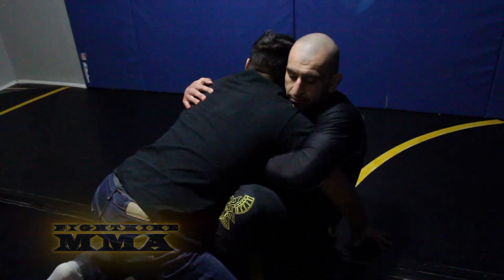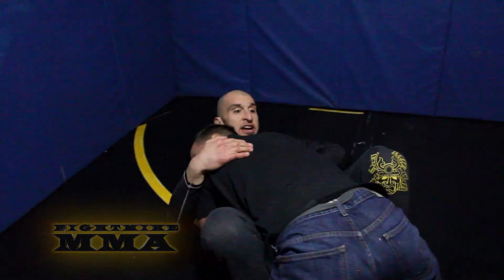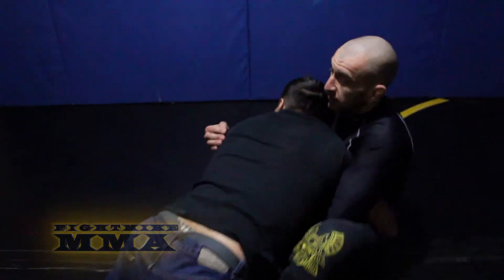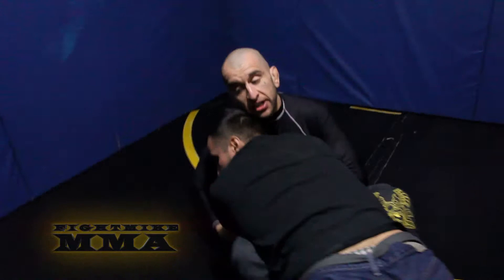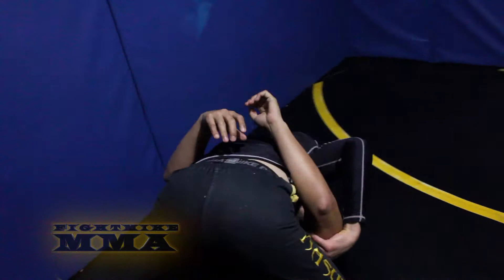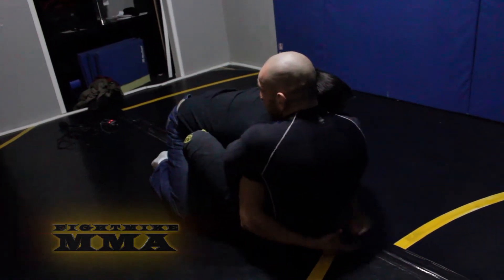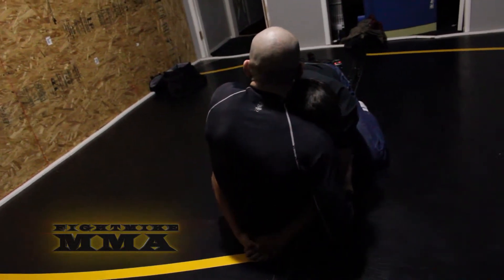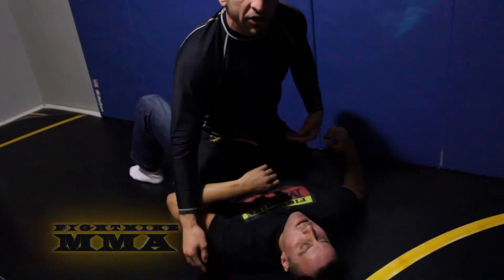Technique of the Week | Juan Quesada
Juan Quesada of El Nino training center demonstrates technique of the week!